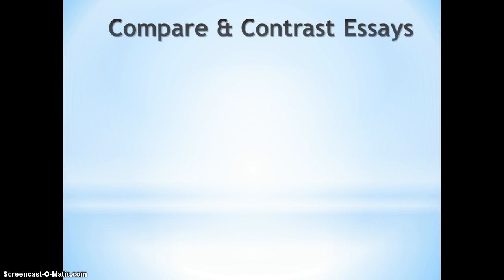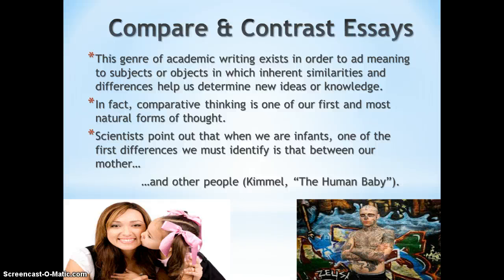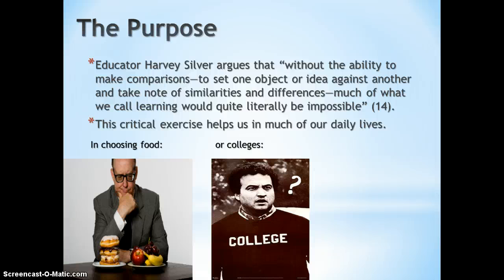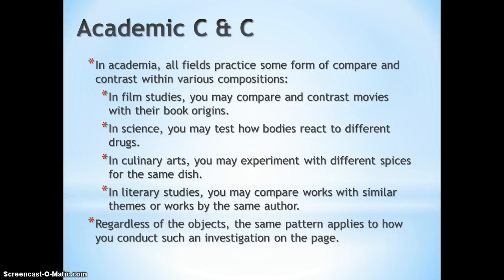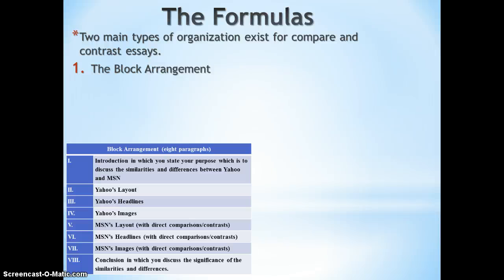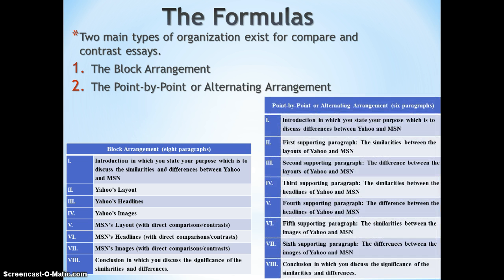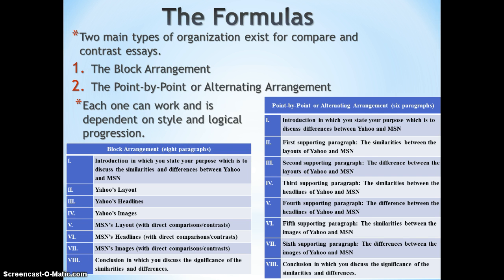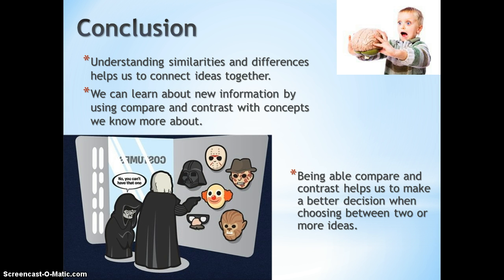Compare and Contrast Lecture